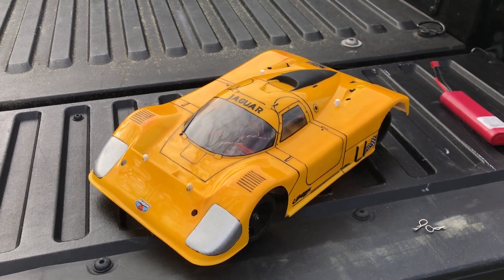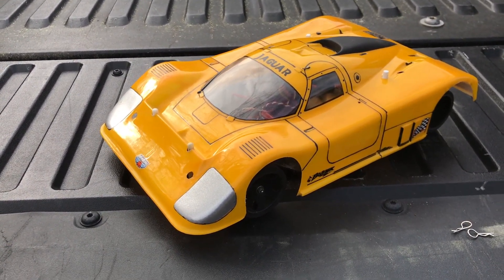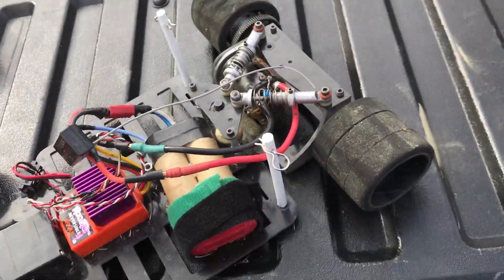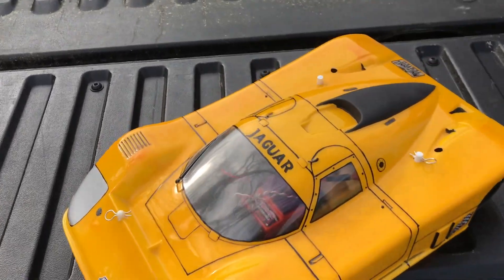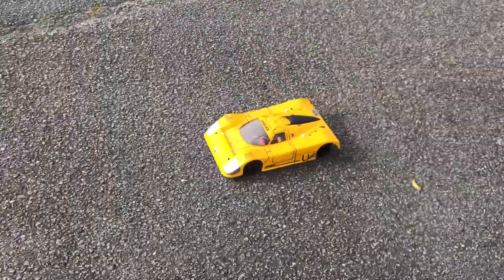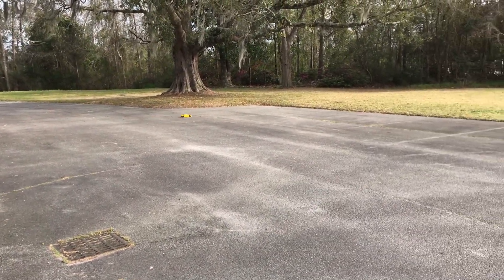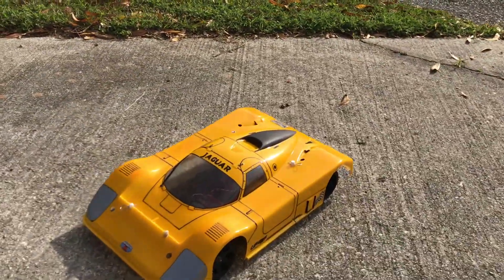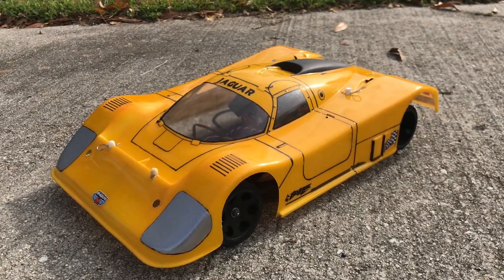BOLINK RC PAN CAR REVIEW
your vintage rc station